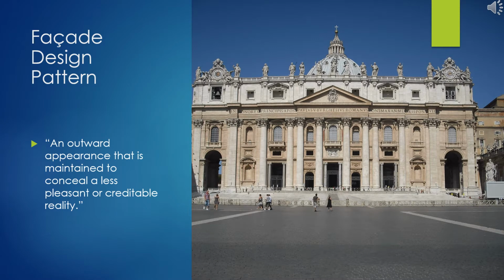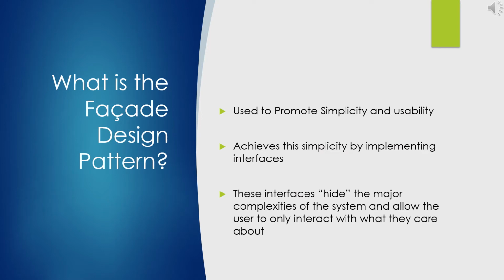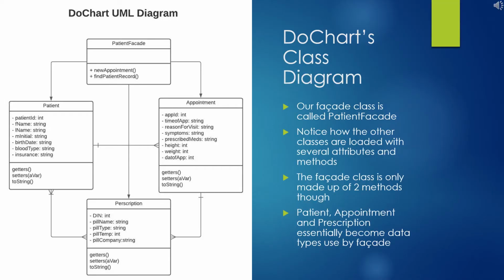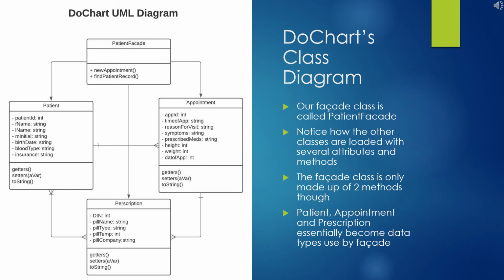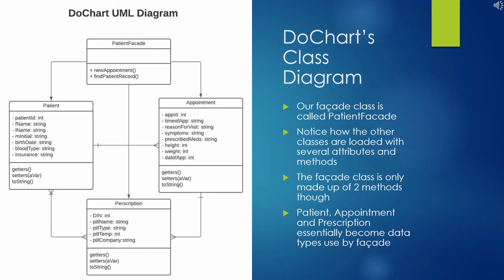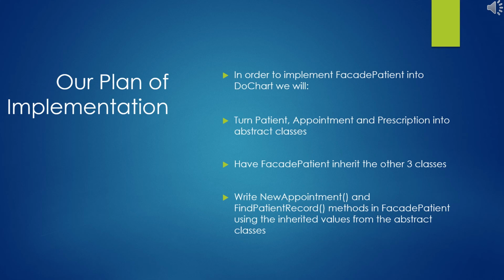Deliverable 3 - Design Pattern Solution